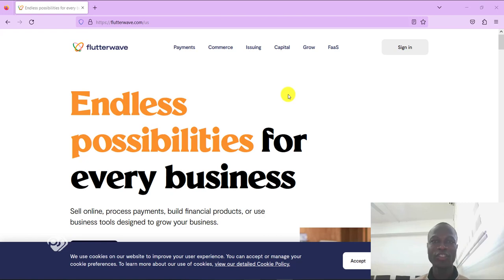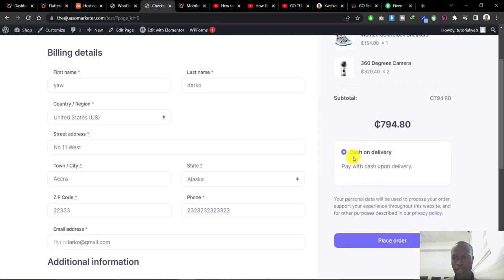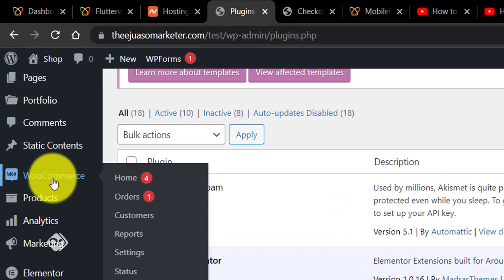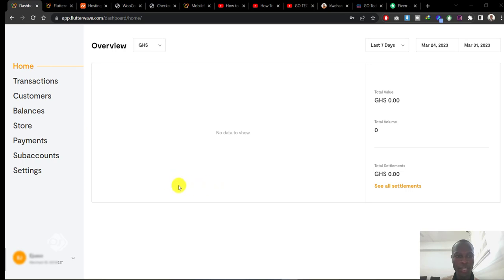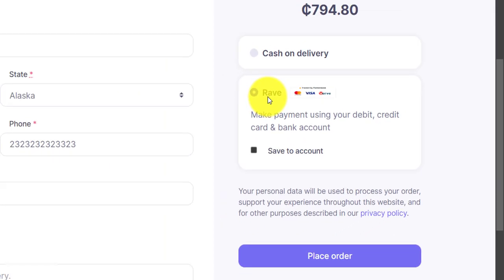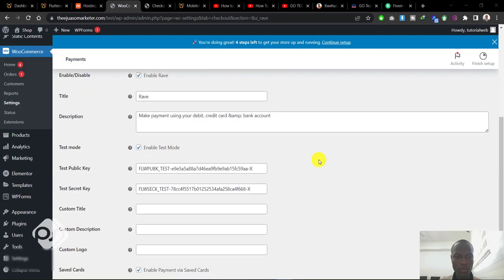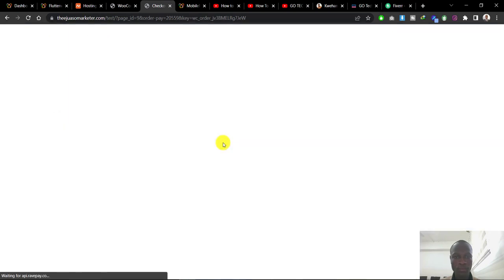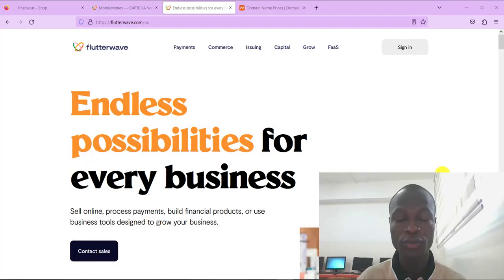How to Create Flutterwave Account for your website - Flutterwave Tutorial 2024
In this video tutorial, I show you how to create and use a Flutterwave account to accept payment Visa, Mastercard and Mobile Money Payment on your website in 2024. It's easy and straight to the point.

$5 on WordPress Themes and Plugins ( PREMIUM WORDPRESS)

Save up to 17% on top SSL certificates!

1. Sign up for a Flutterwave account: Go to the Flutterwave and sign up for a merchant account. This will allow you to receive payments from customers using mobile money and other payment options.

2. Integrate Flutterwave with your store: You can integrate Flutterwave with your e-commerce store using the Flutterwave API or plugins for popular e-commerce platforms like WooCommerce or Shopify.

3. Test the integration: After integrating Flutterwave with your store, test the integration by making a dummy payment to ensure everything is working properly.

4. Launch your store: Once you have successfully tested the integration, you can launch your e-commerce store and start accepting mobile money payments from customers using Rave Flutterwave.

Note: Before launching, be sure to familiarize yourself with Flutterwave's pricing, security features, and other details to ensure that it's the right payment gateway for your business needs.

1:50  Install WooCommerce Rave Payment Gateway Plugin
3:43  Create A Flutterwave Merchant Account
4:44  Get Testing Flutterwave API keys (Public and Secret Keys)
7:27  Go Live with API Keys
9:41 Get Affordable Domain and Hosting Services